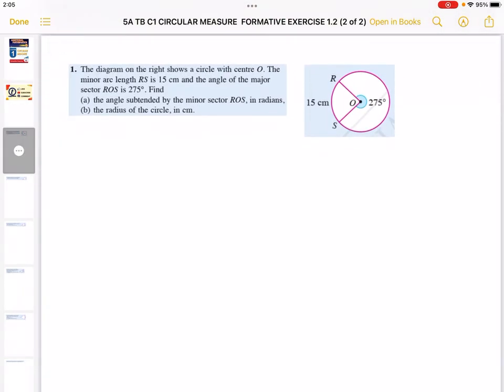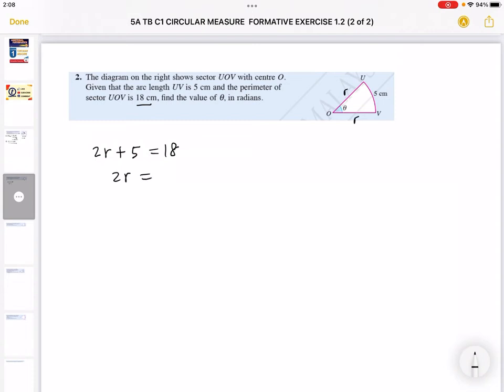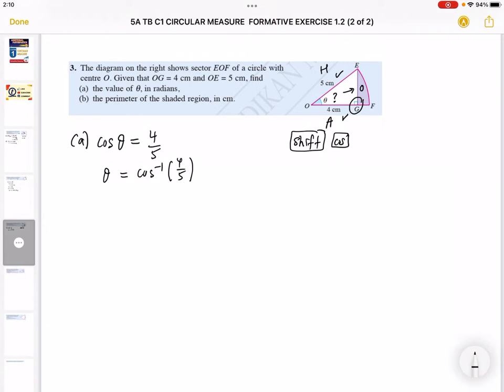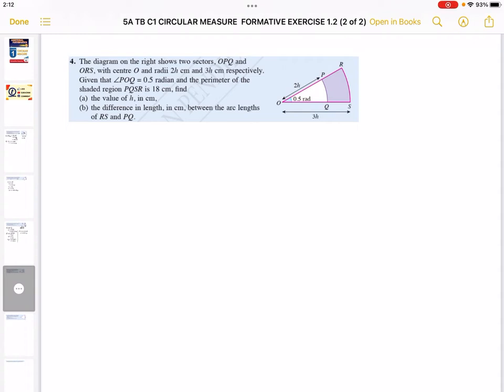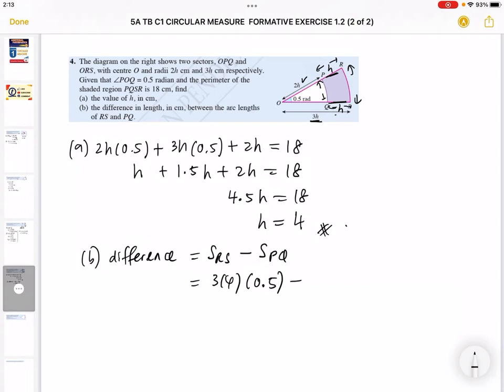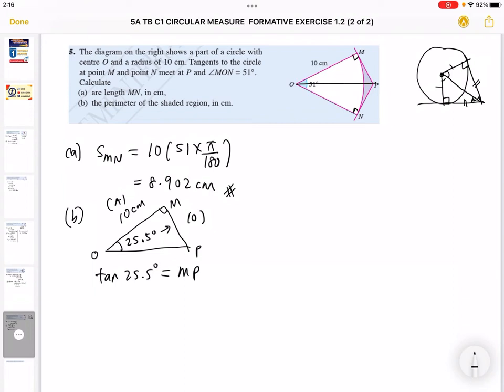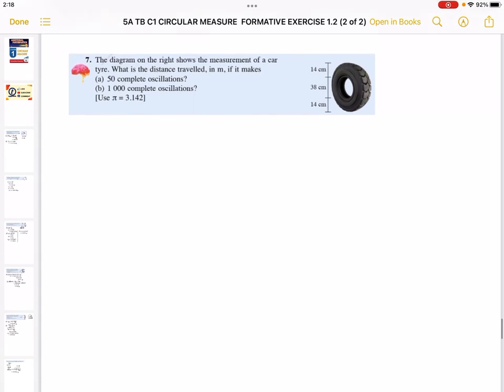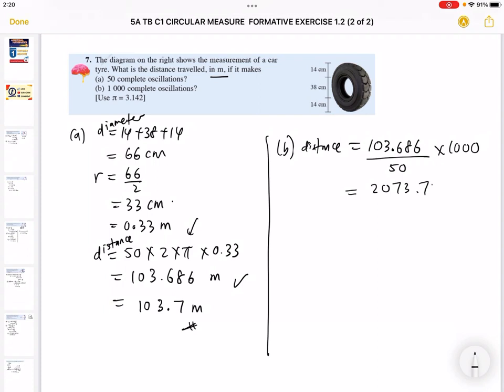FORM 5 ADD MATH KSSM TEXTBOOK CHAPTER 1 CIRCULAR MEASURE FORMATIVE EXERCISE 1.2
0:00 Introduction
0:18 Question 1
2:01 Question 2
3:17 Question 3
6:16 Question 4
8:54 Question 5
11:34 Question 6
12:39 Question 7